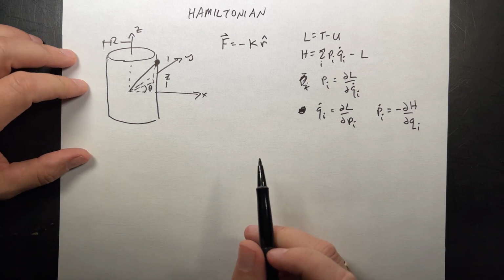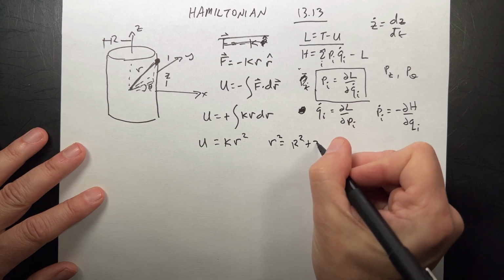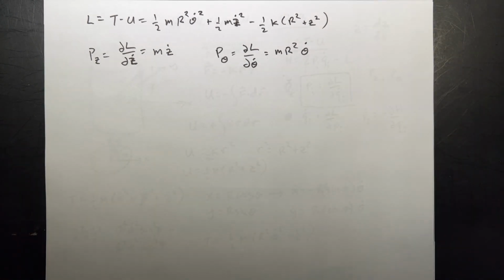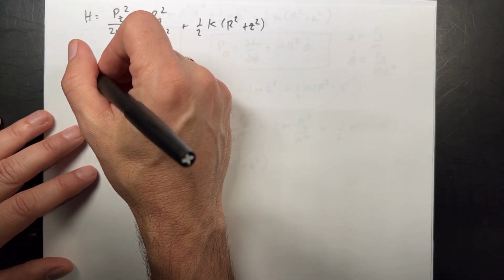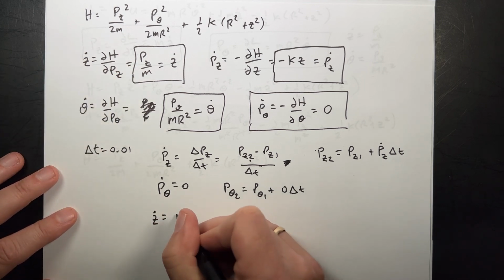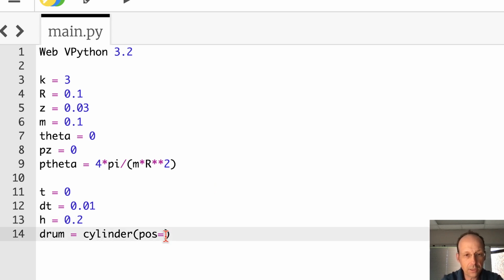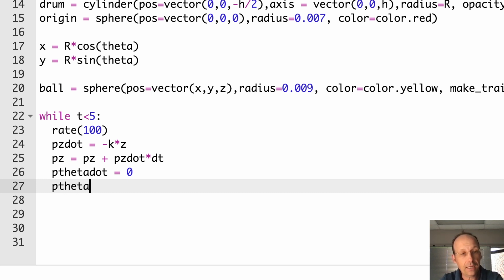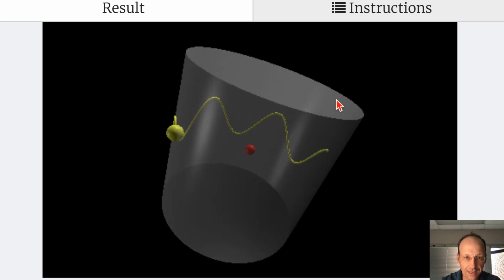Hamiltonian: Particle on a frictionless cylinder with a force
This is problem 13 from chapter 13 of Classical Mechanics by Taylor.

Consider a particle of mass m constrained to move on a frictionless cylinder of radius R given by the equation rho = R in cylindrical coordinates.  The mass is subjected to an external force F = -kr where k is a positive constant..  Write down and solve Hamilton's equations to describe the motion.

Here is my python code for this problem.